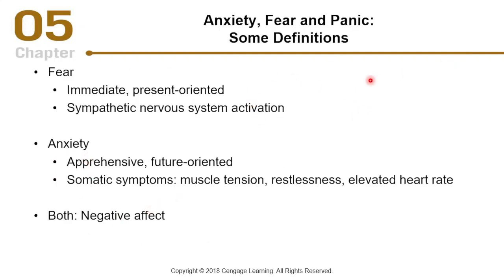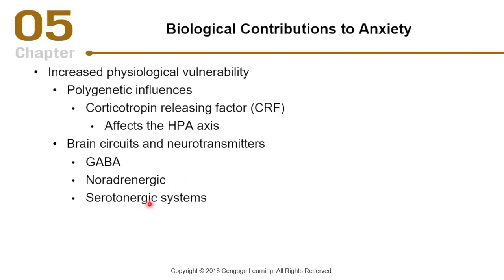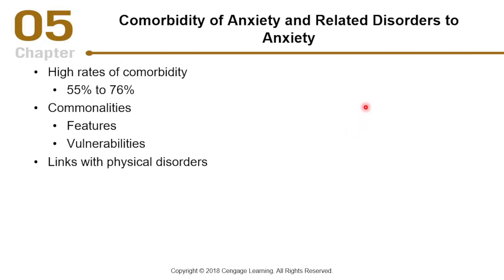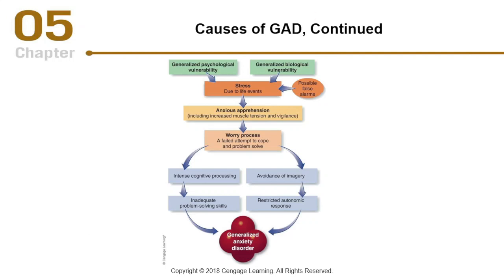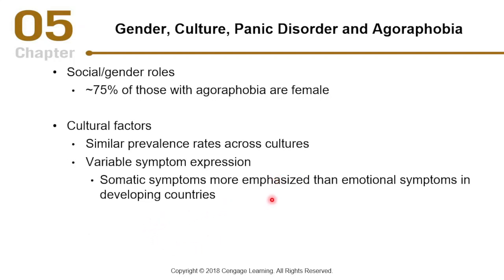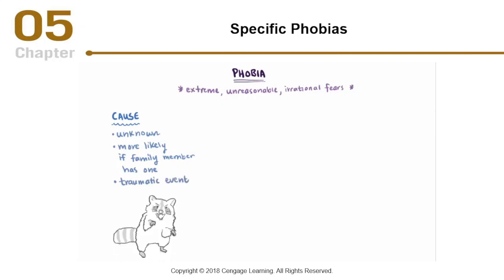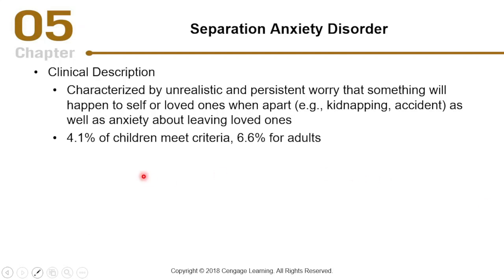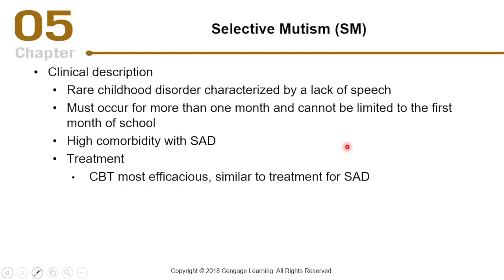AbPsych Ch 4 P1 1